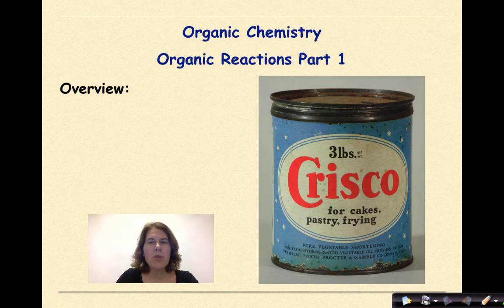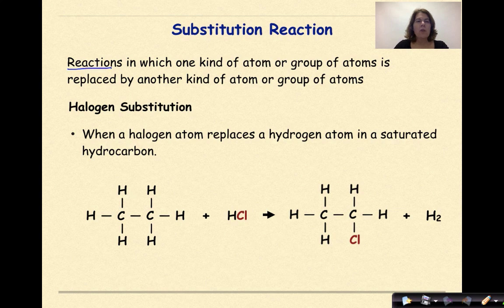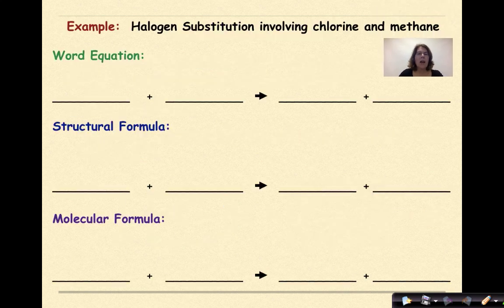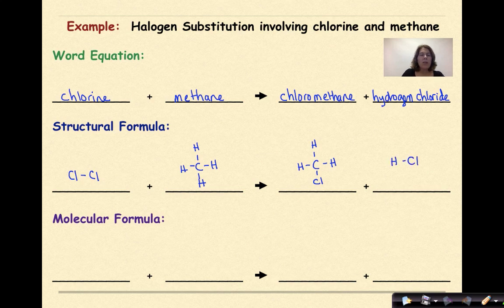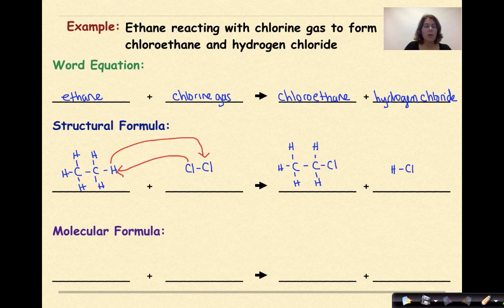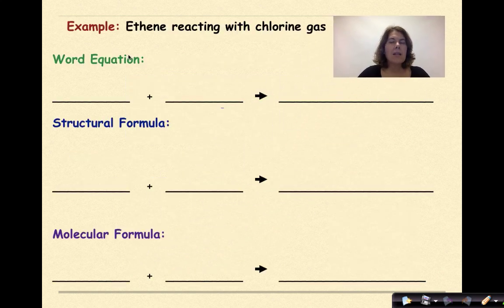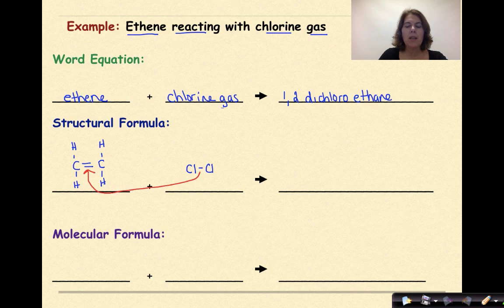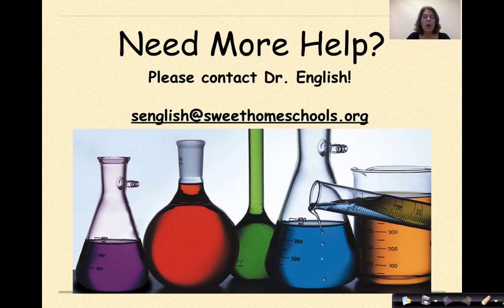Organic Chemistry Part 10 Organic Reactions: Substitution and Addition Reactions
This tutorial provides a detailed look at two types of organic reactions: substitution and addition. Substitution reactions are presented first and emphasis is given on the fact that the reactant must be a saturated hydrocarbon and that two products will be formed. Addition reactions are addressed next. Identifying the importance of having an unsaturated hydrocarbon as a reactant and that only one product will result is emphasized. Examples are provided of each reaction.